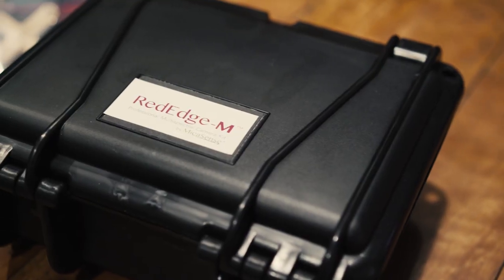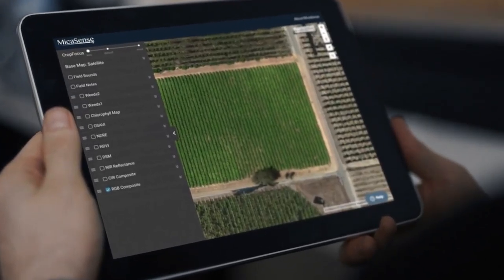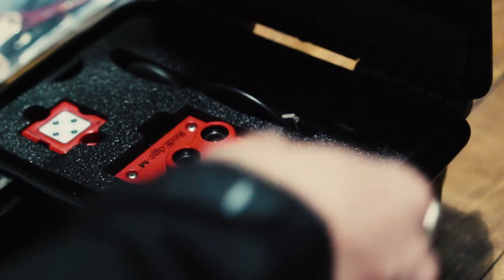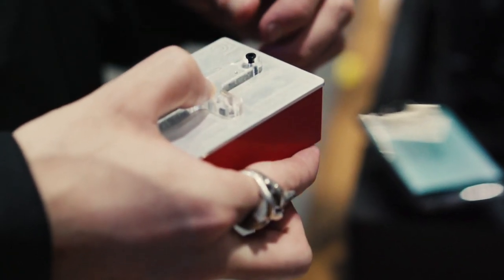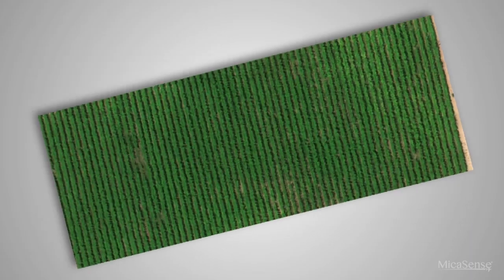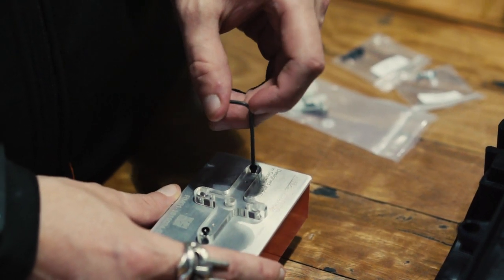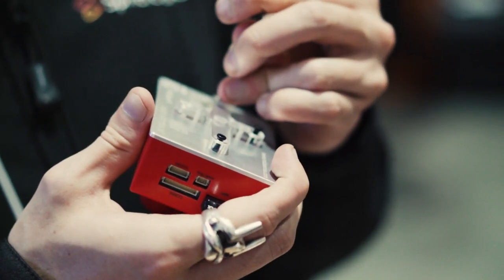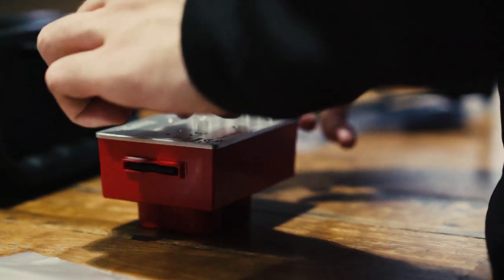Drone Specs: MicaSense RedEdge-M - Aerial Multispectral Integration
RedEdge is a rugged, built-to-last, professional multispectral sensor that captures specific wavebands needed for accurate plant health analysis.

We know that flight time is important. With RedEdge-M, you can fly a 100-acre field (at 400 ft AGL, 70% overlap) in 27 minutes! And because you have access to the raw data collected by RedEdge-M, you can choose between various processing and analysis platforms, or process and analyze the data yourself.